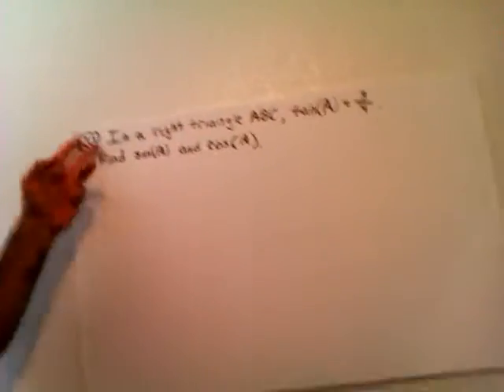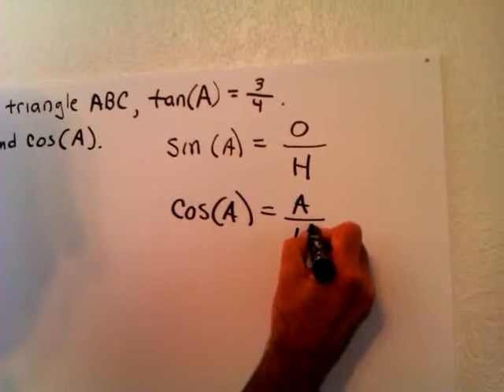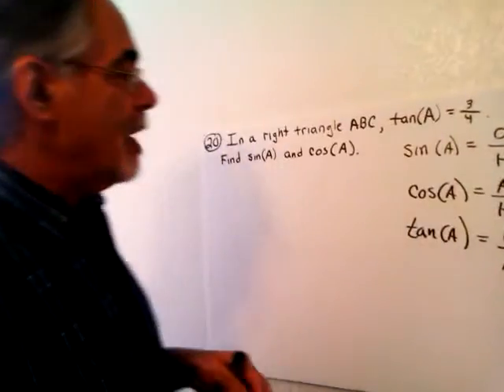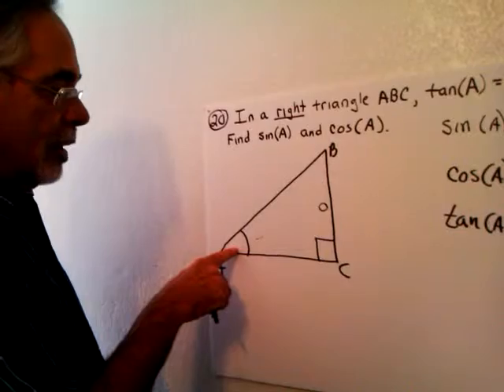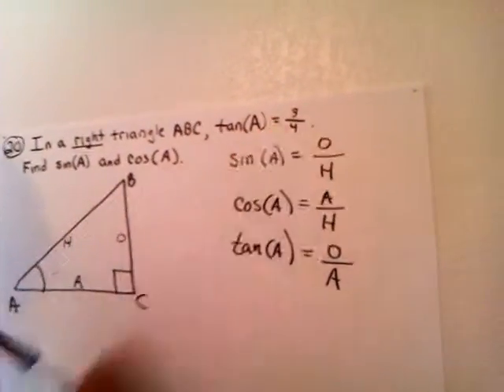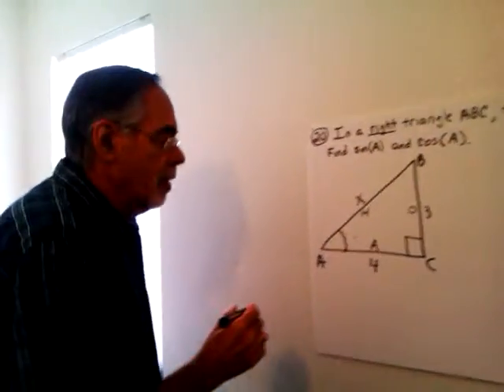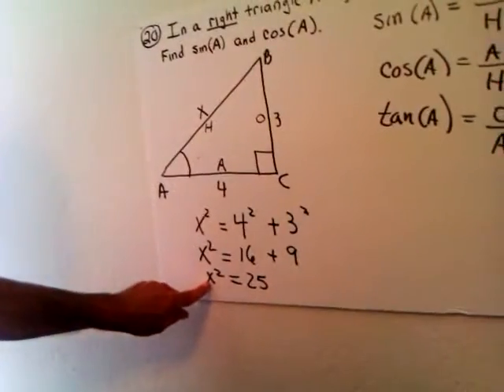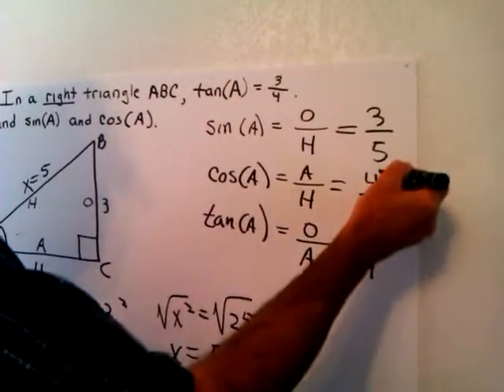Problem 20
This is problem 20 on the diagnostic test.